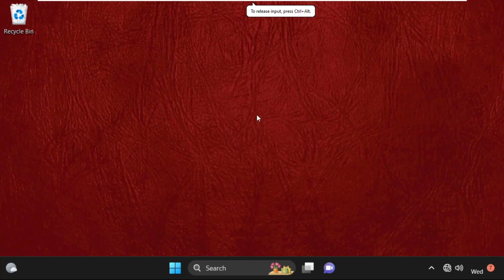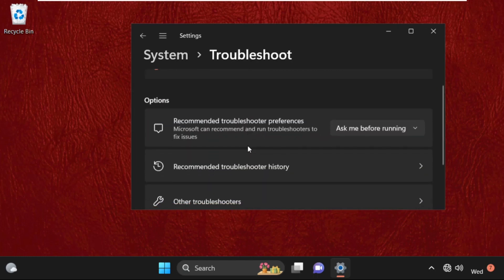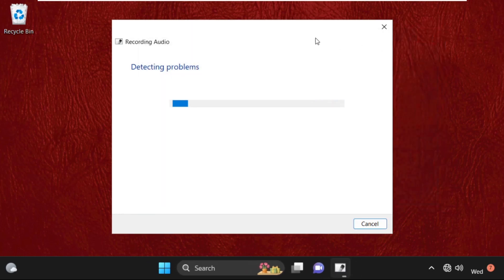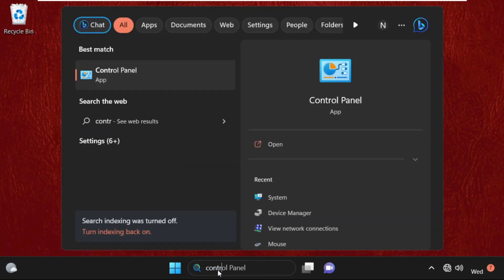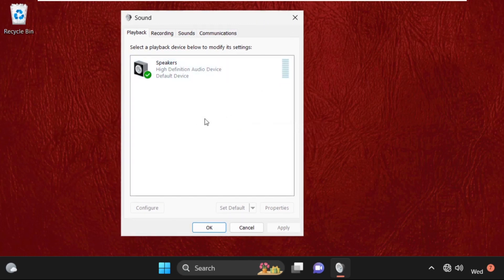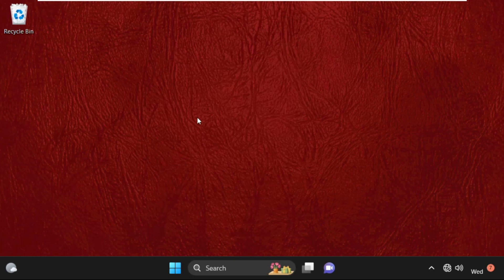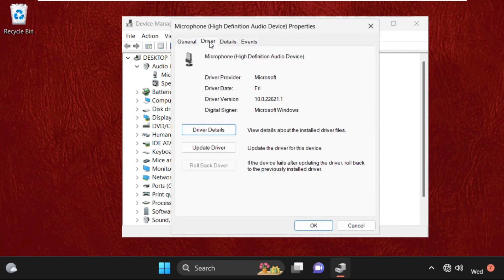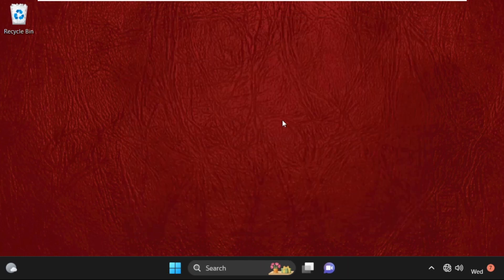How to Fix Echo on Mic PC Windows 11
This video will show you How to Fix Echo on Mic PC Windows 11
To resolve the MIC echo effect on Windows 11/10, try the following solutions. Before you continue, double-check the location of your microphone for audio recording. If it is positioned near a wall or another reflective surface, the audio output will have an echo effect. Also, if you have kept your microphone close to the speakers, increase the space between them. This is due to the fact that the output sound from the speakers may flow into the microphone and induce the echo effect.
lets learn How to Fix Echo on Mic PC Windows 11